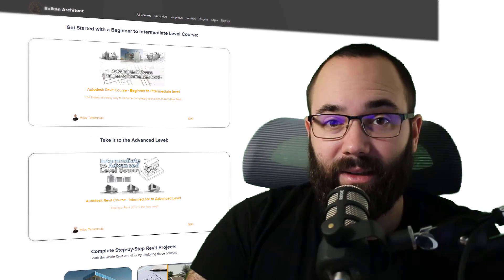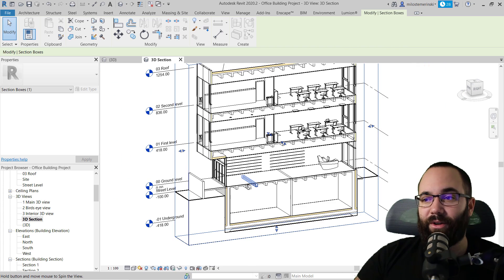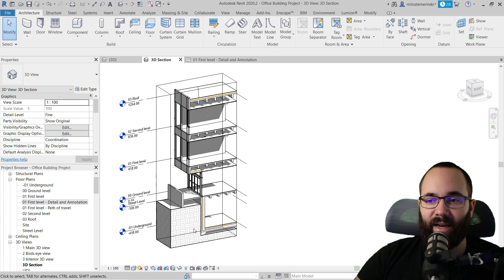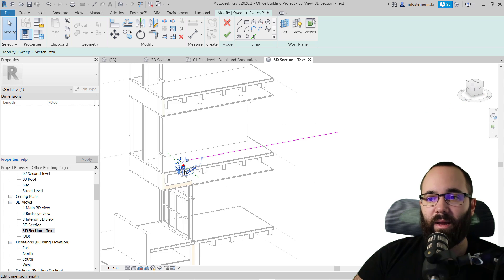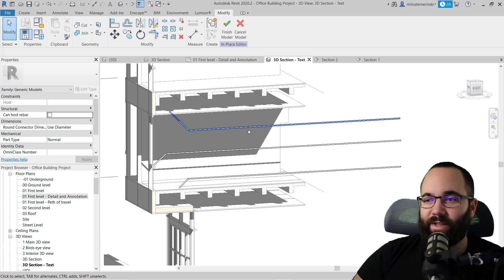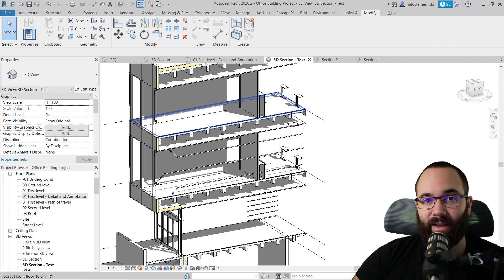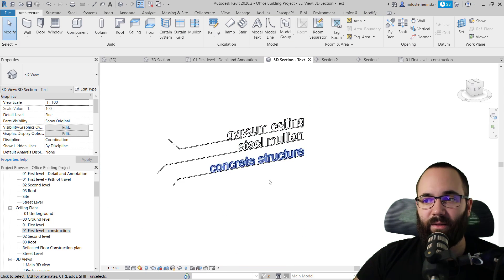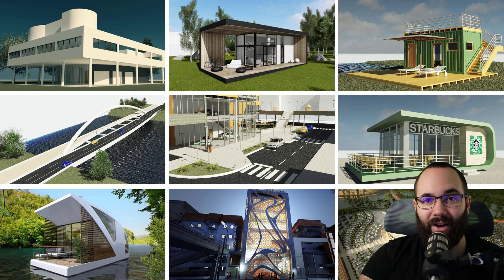3D Section Diagram in Revit Tutorial